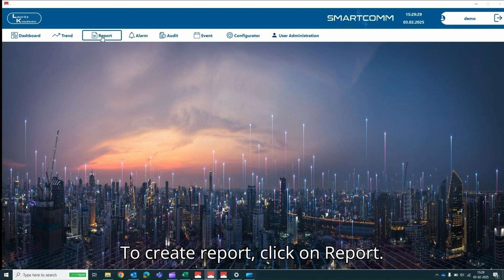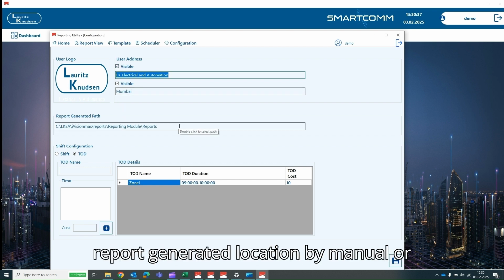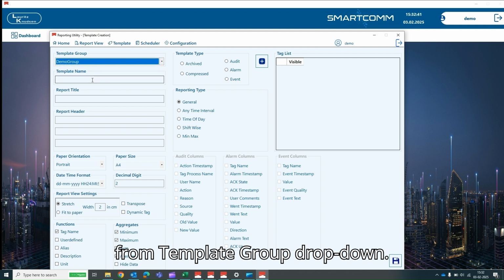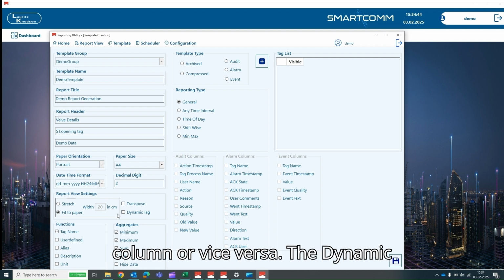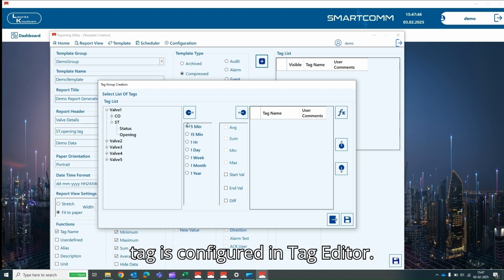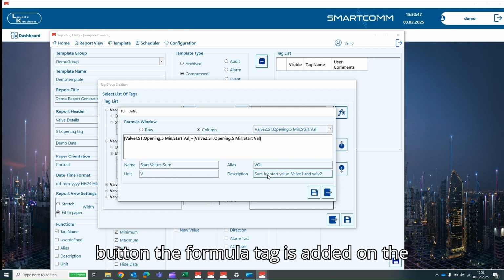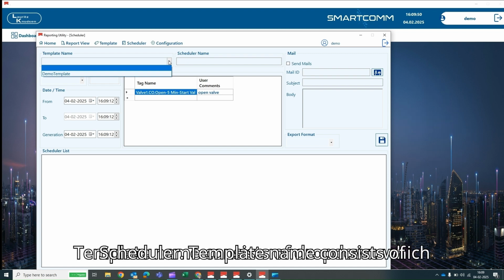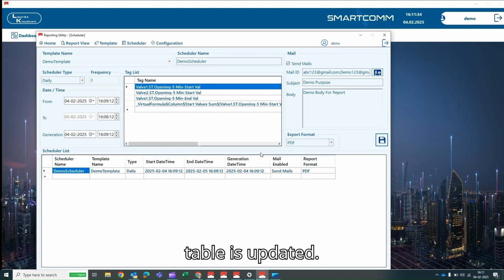Report Generation in Smartcomm PMS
In this video, we’ll guide you through Report Generation in SmartComm PMS SCADA software. Learn how to create, customize, and manage detailed reports for analyzing plant operations, performance, and compliance requirements.

🔹 What you’ll learn in this video:

Introduction to Report Generation in SmartComm PMS

Creating and customizing reports for operational insights

Exporting and sharing reports for analysis and compliance

Best practices for efficient SCADA report management